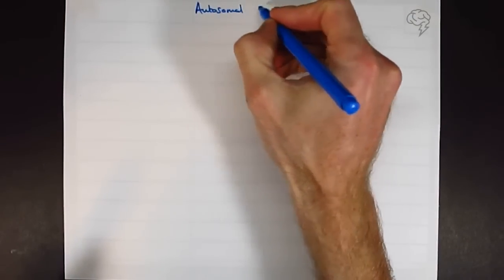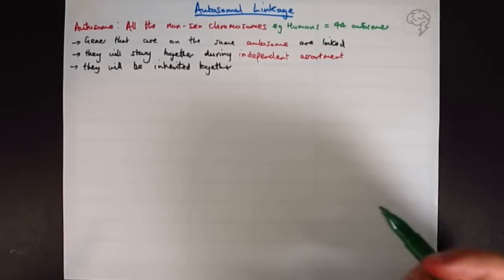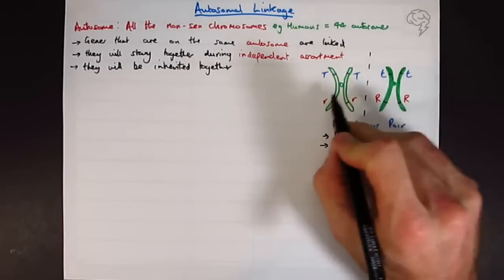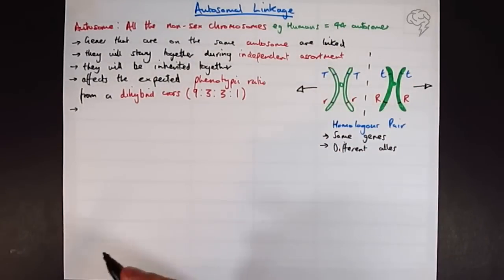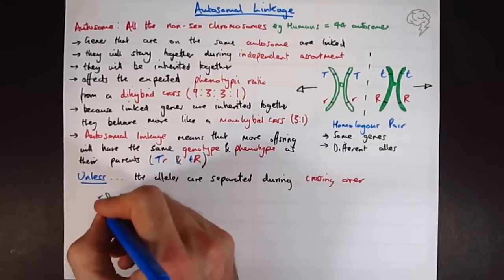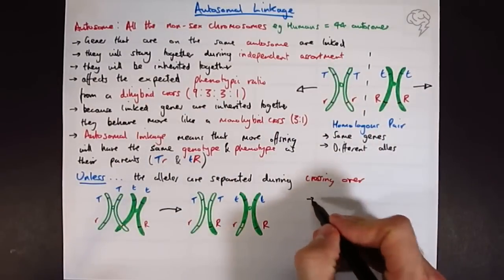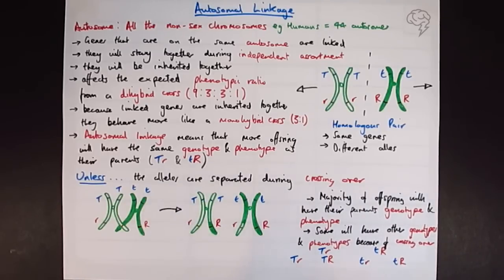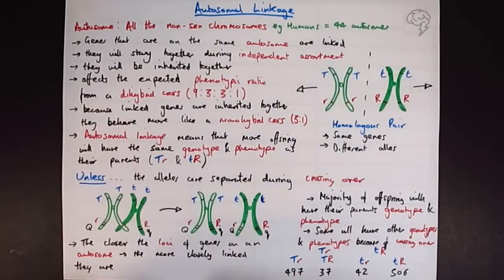Inheritance: Autosomal Linkage | A Level Biology Revision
Autosomes are the non-sex chromosomes. In the exam you will be expected to use of fully labelled genetic diagrams to interpret, or predict, the results of crosses involving autosomal linkage.

There are lots of questions and worked solutions on this topic in our academy... don't miss the video comment replies.

This is for A Level Biology AQA, OCR & Edexcel  Students.

This video is from The Ultimate Guide To A Level Biology Revision - a super condensed, exam focused revision course that covers all of the new AQA, OCR, and Edexcel specifications